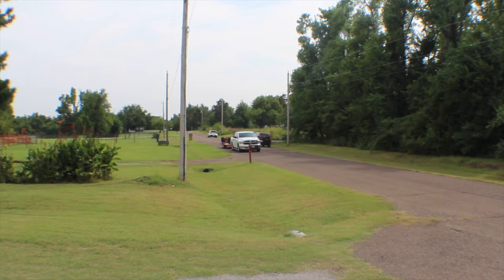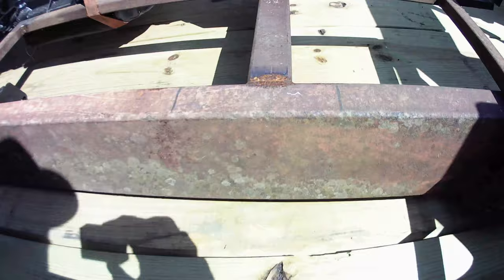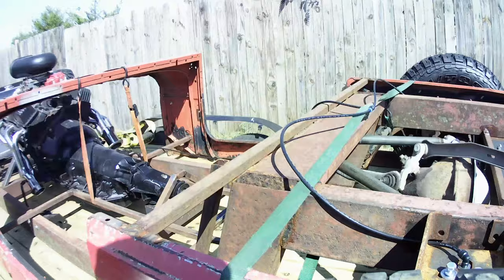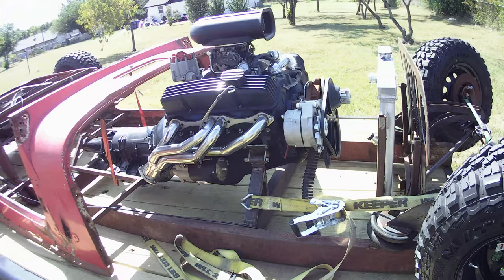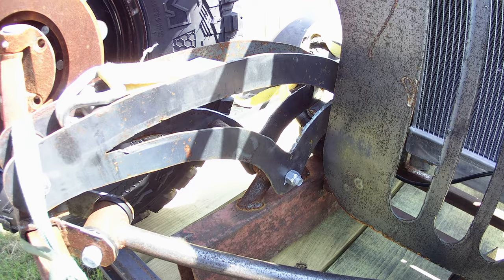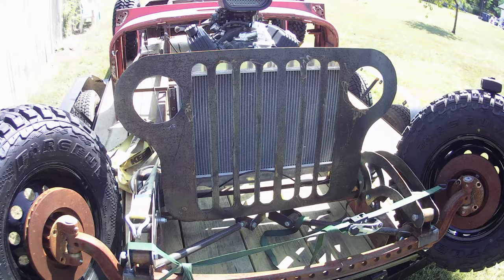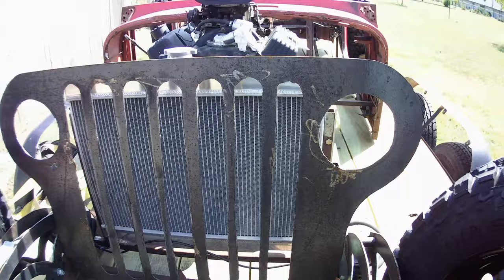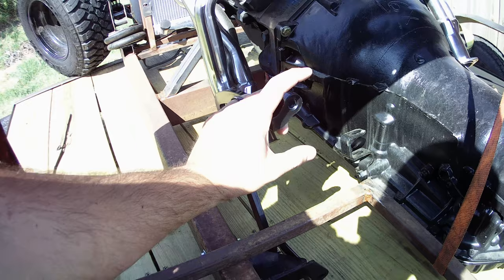How To RatRod/ Links to parts on the Jeep Rat Rod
The Jeep is back! I go over how I built it to the point that it’s at now and list all the links below for the parts used(or could be used)

Front axle

Brake kit for 5x4.75

Rod ends for steering

Sbc engine mounts

Sbc engine mounts

Th400 mount

4 link kit with bags

Front bags

Universal wiring harness

Steering column

Brake master cylinder

Air ride switches (manual w gauge)

Air ride switches (electric)

Air ride tubing

Air ride shraders

Air ride fittings

Weld up bushing kit